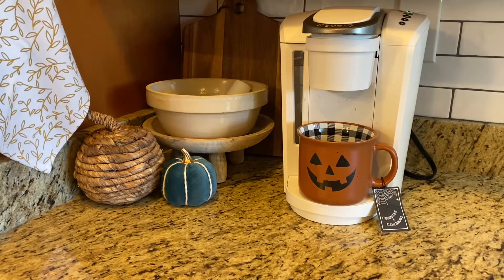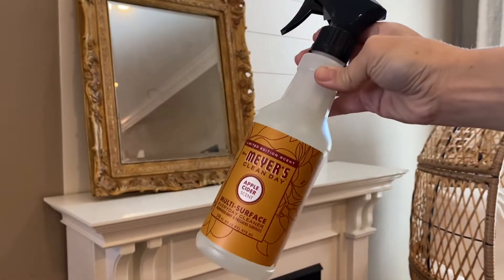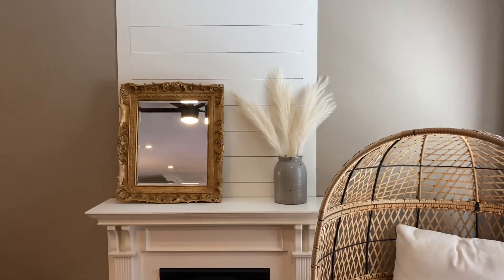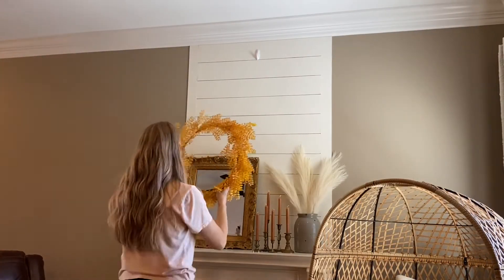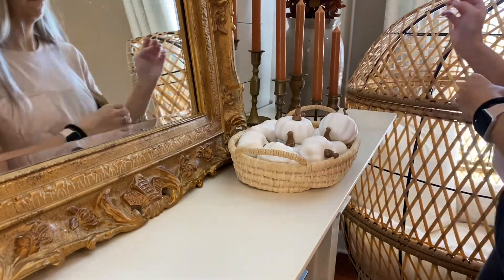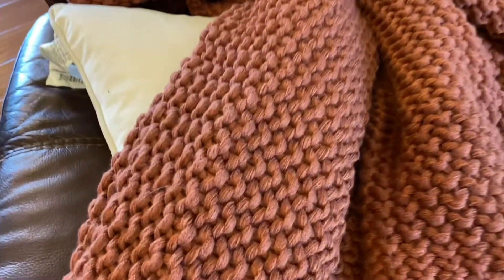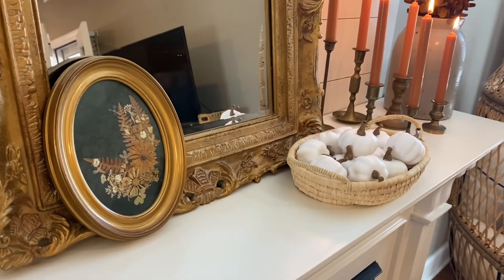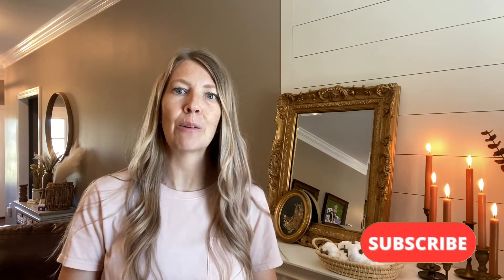2022 FALL DECORATE WITH ME | Cozy Fireplace Decor | Fall Decor On A Budget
Hello y’all! In today’s video we’ll be decorating the fireplace and egg chair for fall. I’ll show you some simple, inexpensive items that will make your home cozy and ready for the fall season!

Thank you so much for being here and I hope you enjoy! Have a great week!

Links to items in the video:

Egg chair

Casaluna Blanket